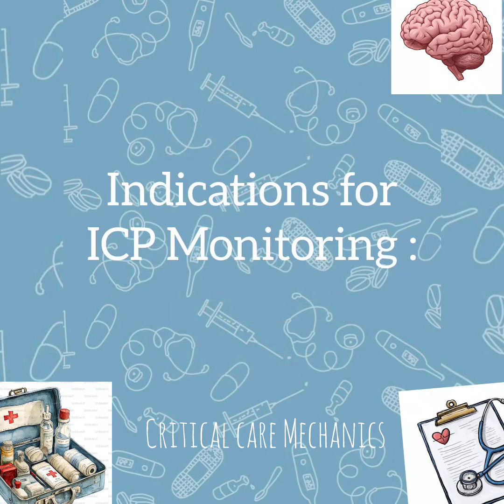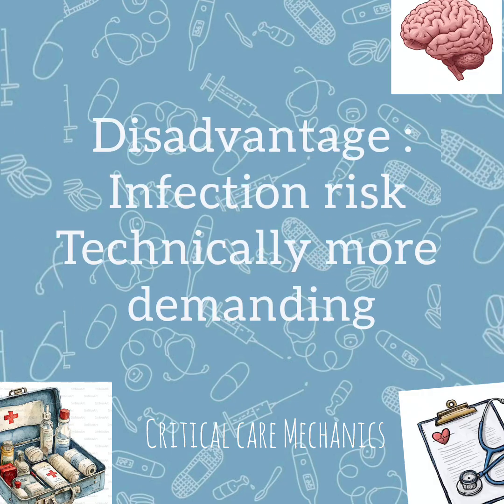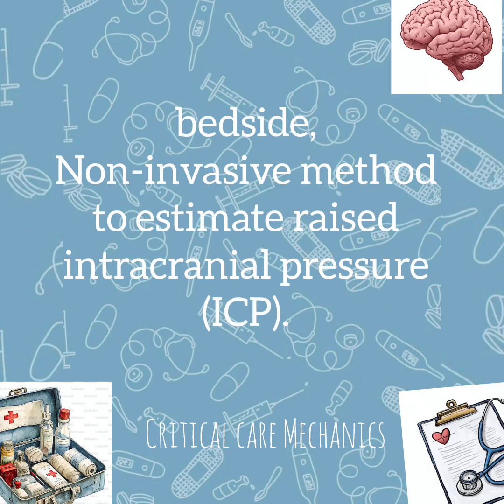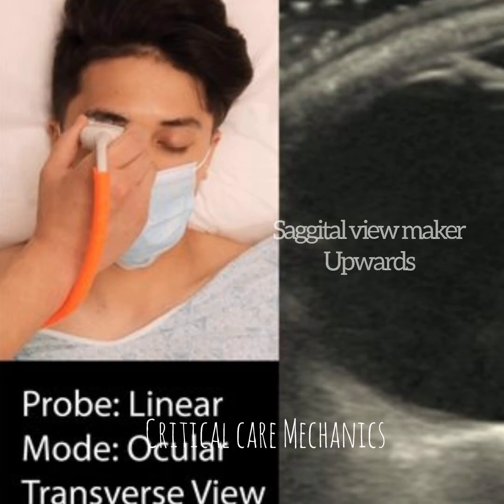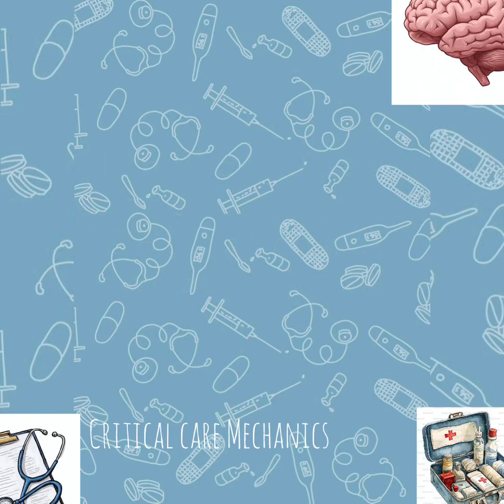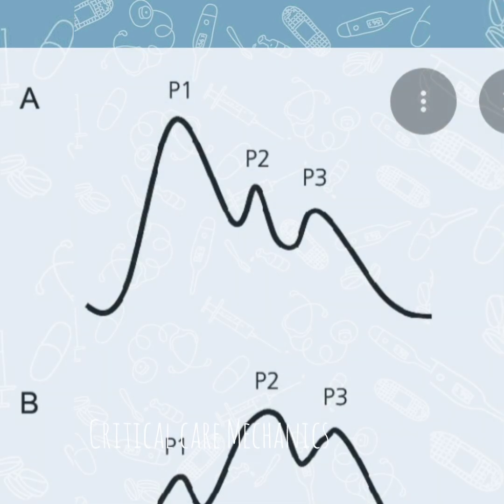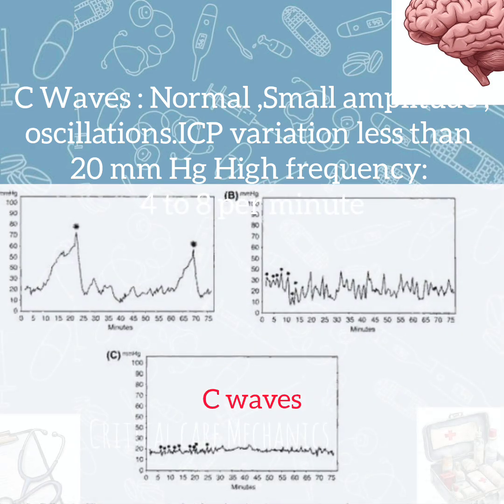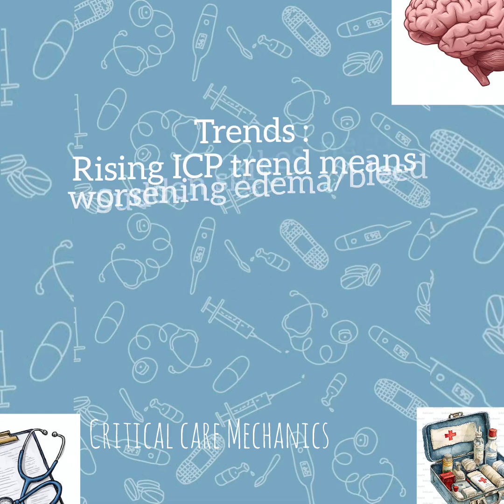Intracranial Pressure Monitoring in ICU Monitoring @critical care,ICU